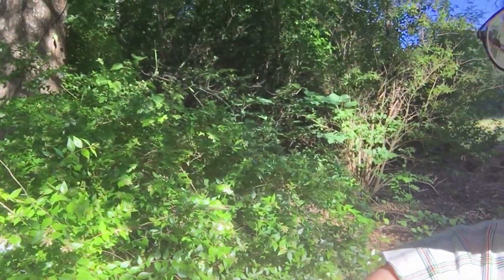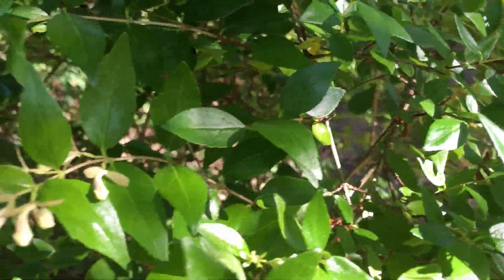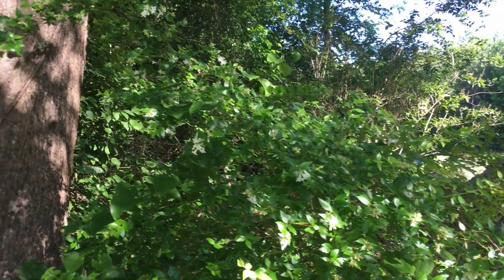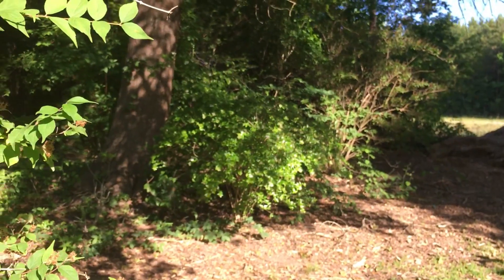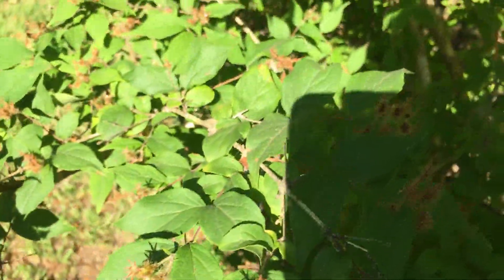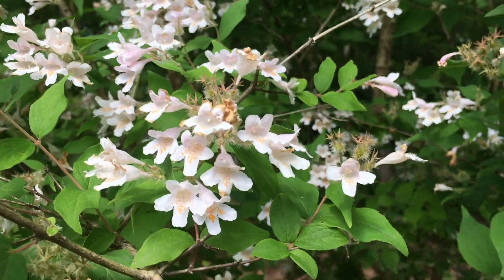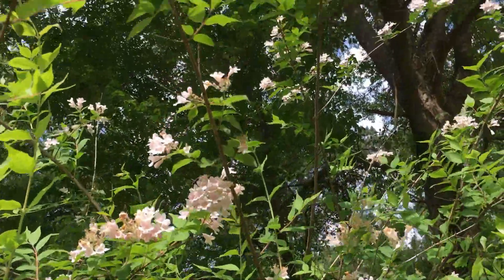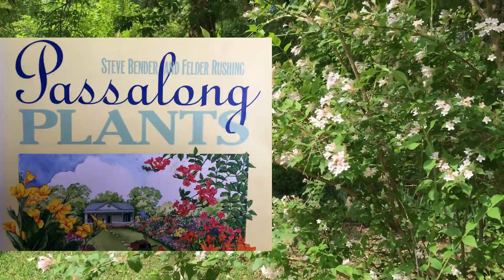Abelia and Kolkwitzia - Two Shrubs to Know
Abelia is one of those shrubs you've probably seen in your grandmother's garden because It's been a popular landscape shrub for what seems like forever. The shrubs, members of the Honeysuckle Family (Caprifoliaceae) can grow five feet or more tall if left to assume their natural vase-like shape, but if they have been planted as foundation plants, particularly under windows, they've most likely been shorn to green meatballs and have lost much of what makes them so attractive.  Abelia has renewed popularity due to its more compact selections, deer resistance, and abundant blooms that attract pollinators. This shrub has been used extensively in Southern gardens because thed small, glossy leaves are semievergreen down to about 15 degrees and the bell-shaped blossoms clustered among the leaves or at ends of branches, typically bloom from spring until fall.

Kolkwitzia amabilis, better known as Beauty Bush,  is also a member of the Honeysuckle Family and so the flowers look larger, showier Abelia flowers. However, this plant is taller, deciduous, and flowers in the spring. One advantage of Beauty Bush is that it can withstand cold as far north as USDA Zone 4. It's a good plant to have in the flower border and a beautiful sign that Spring has arrived.